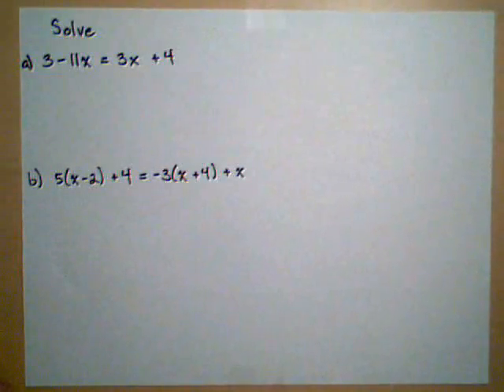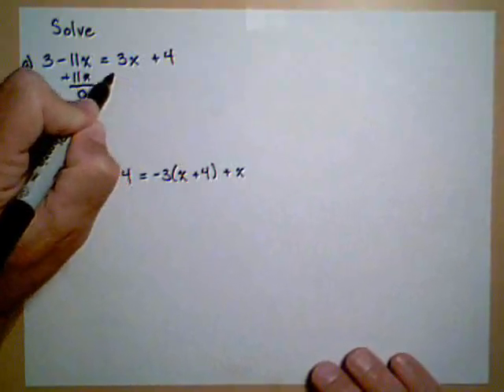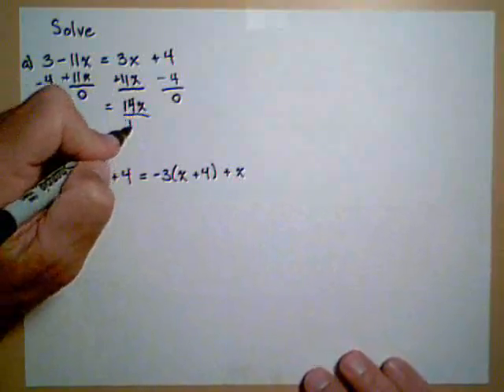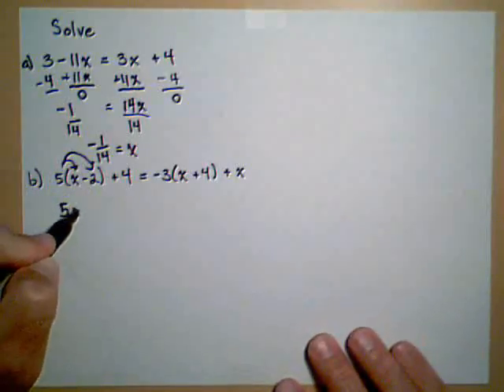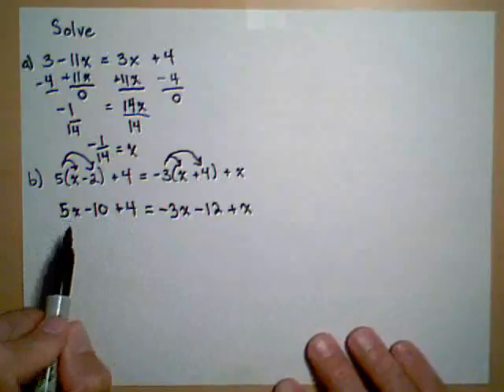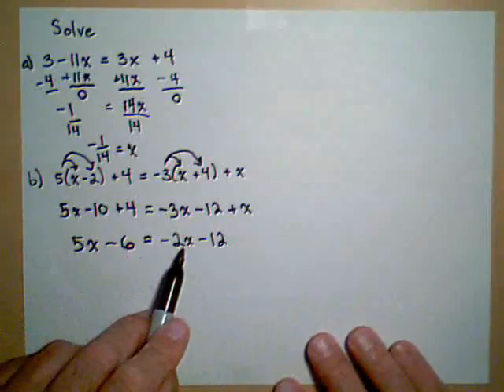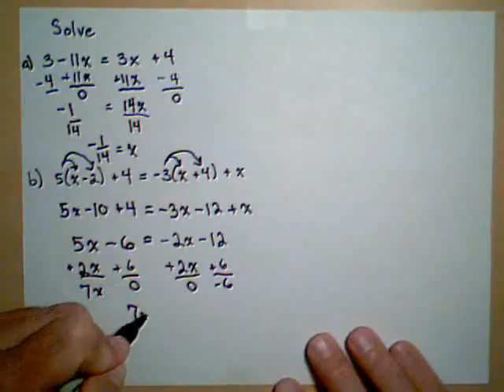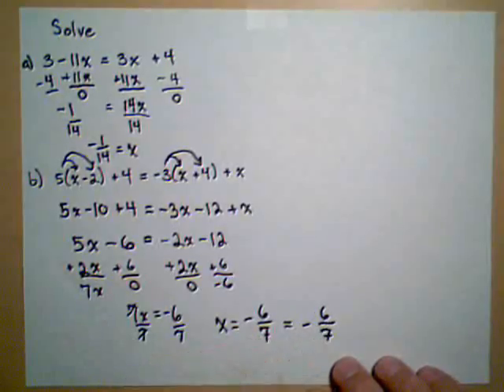solving linear eqns